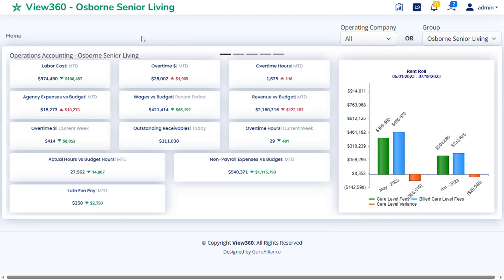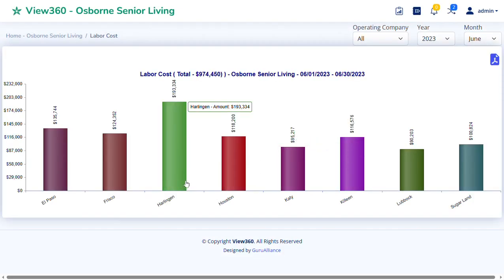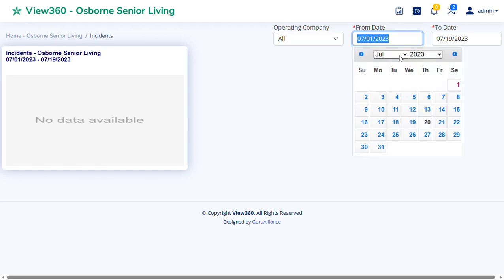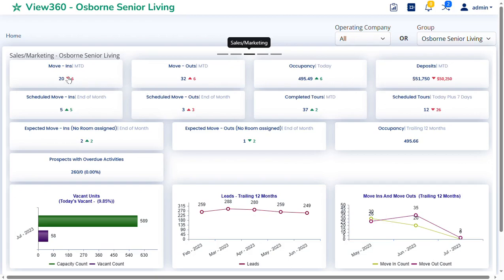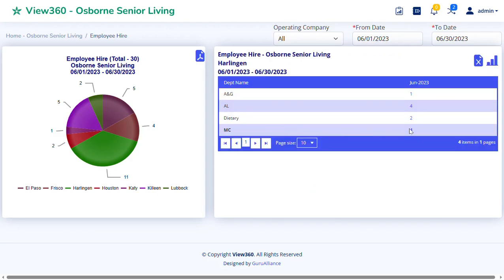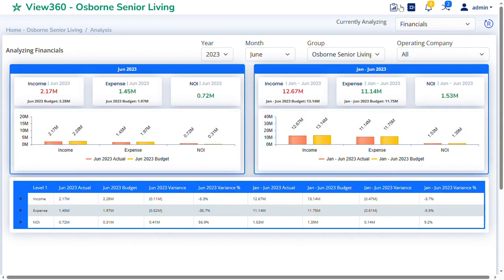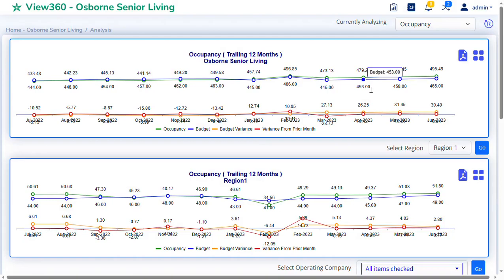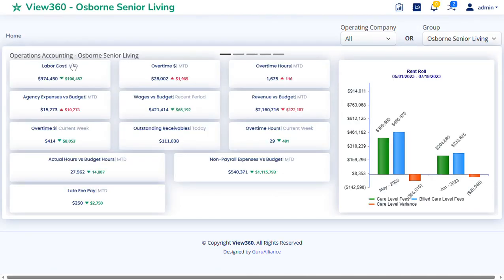Dashboard View360 For Senior Living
View360 Manages all of your data behind the scenes.  This video is for Senior living Community companies, but View360 can be adapted to any organization requiring a structured way to many and analyze data from all of your points that currently do not talk to each other.  Get a handle on your data.  Continue to enter your data as you have and analyze it with View360.